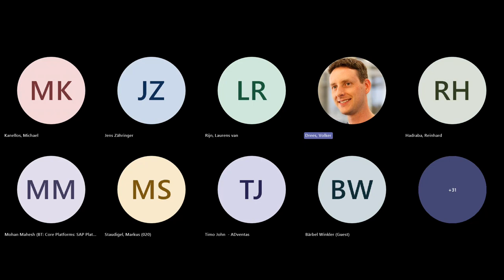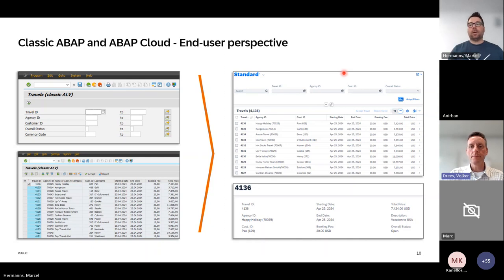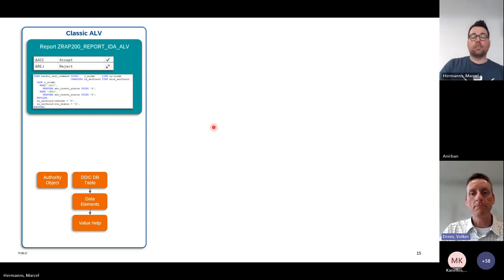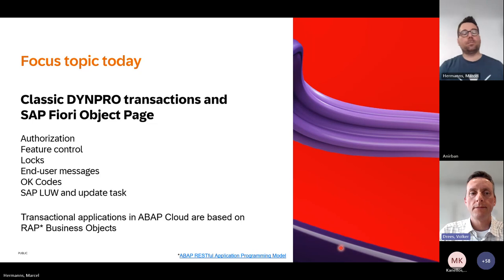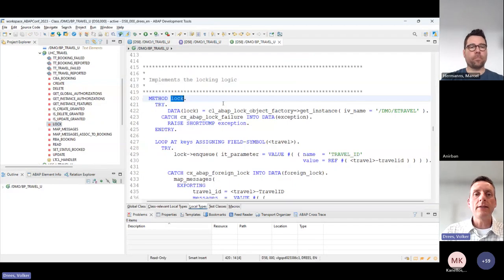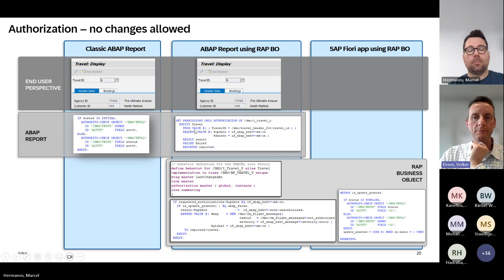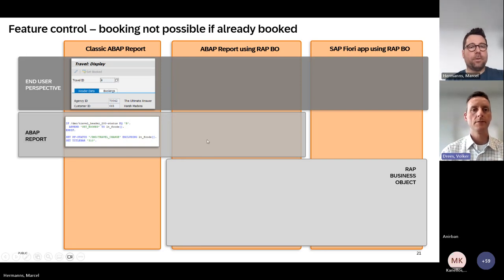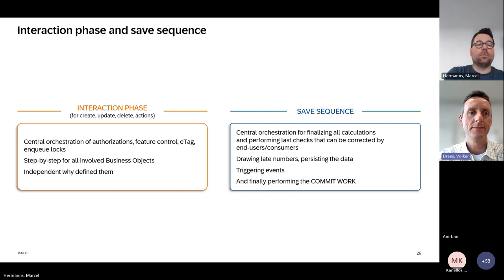ABAP Cloud for Classic ABAP Developer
Inside Talk: ABAP Cloud for Classic ABAP Developer

Marcel Hermanns
Volker Drees

You are familiar with classic ABAP development? Learn how you can reuse or map your knowledge to concepts and technologies in ABAP Cloud with RAP and Fiori.

On the Devtoberfest we focused on the ALV, DDIC and SQL

Now we want to discuss transactional enterprise applications. How is the user interaction with authorizations, feature control, locks, end-user messages, OK_CODES represented in ABAP Cloud? What about the database handling including update task?

Looking forward to see you.